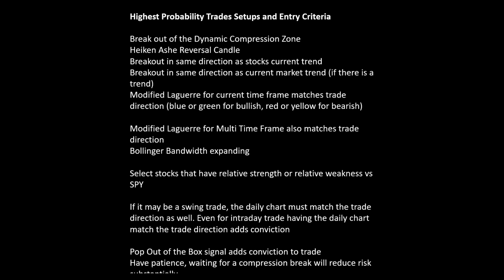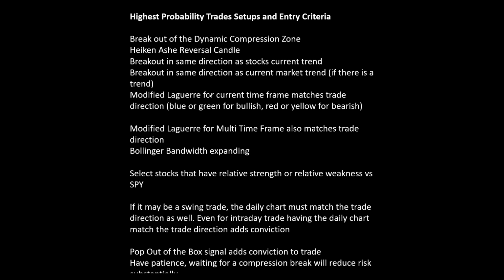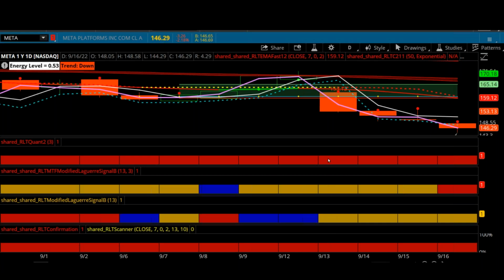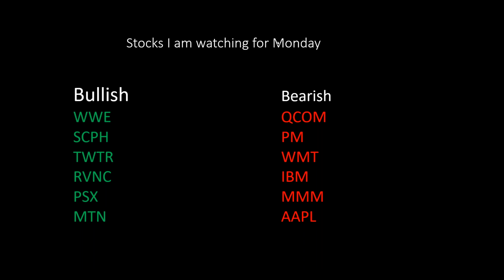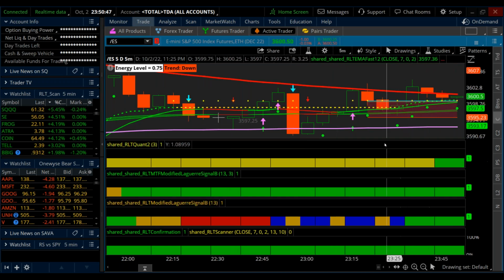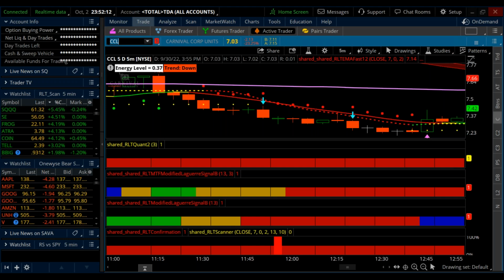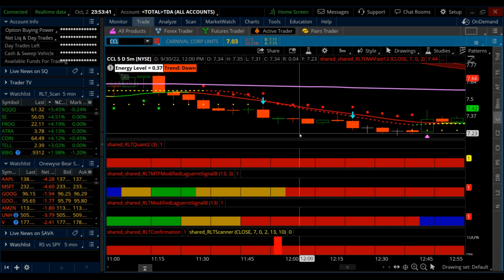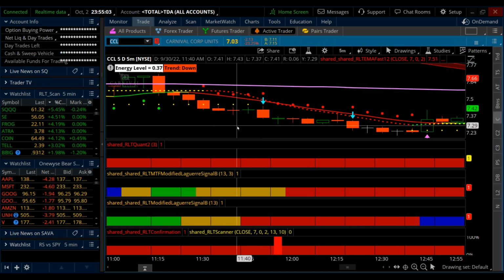Compass Highlights 10 2 22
Trade options without gimmicks or phony, "hacks".